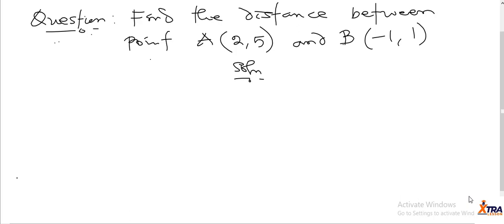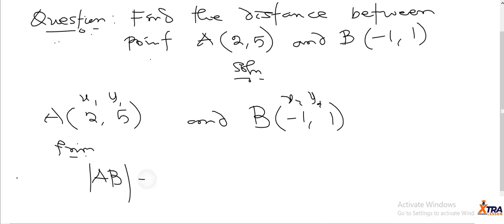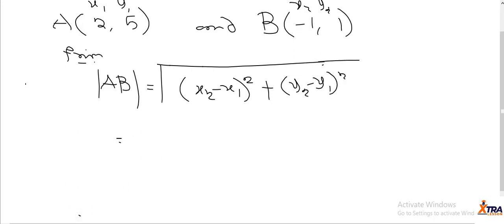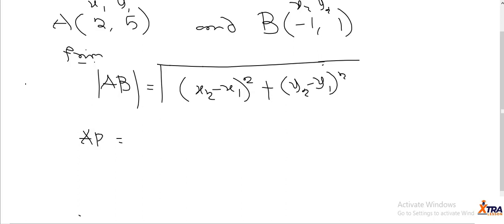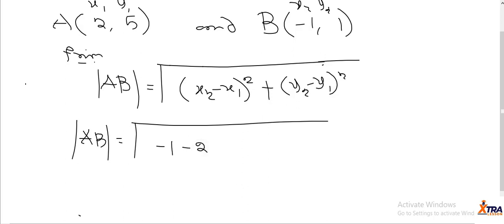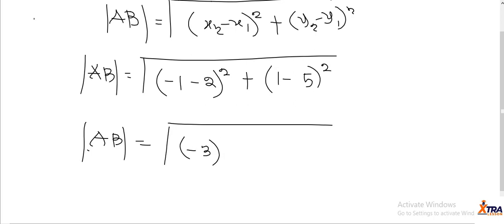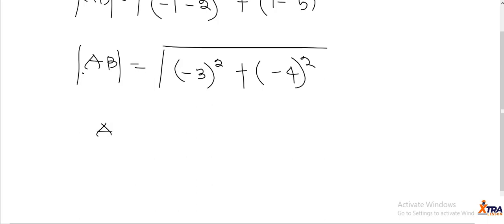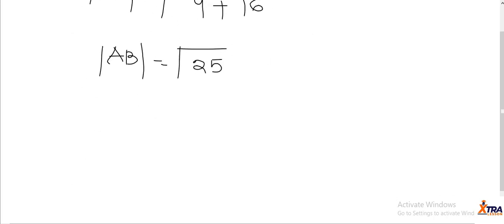Lecture 6 Question on distance between two points